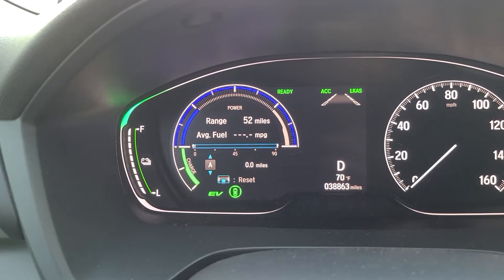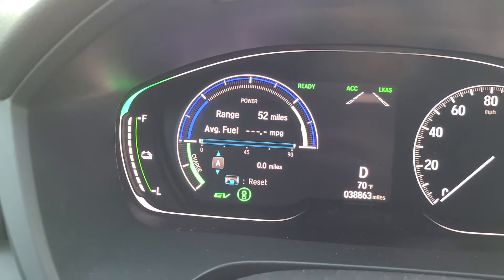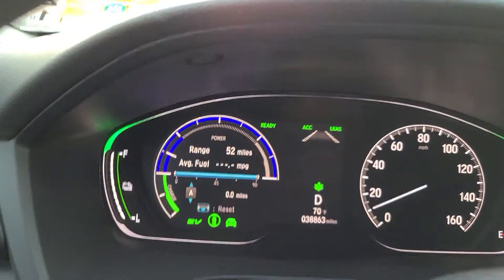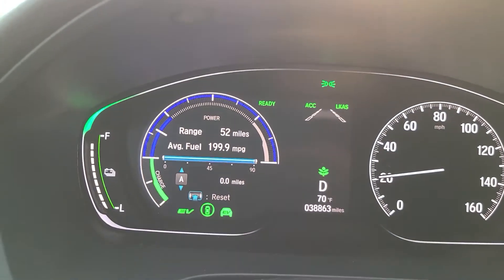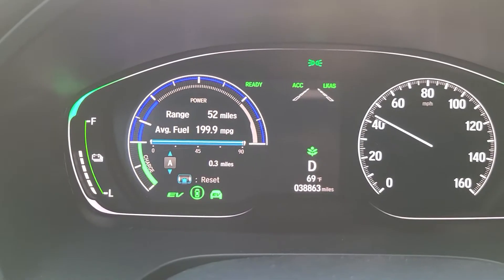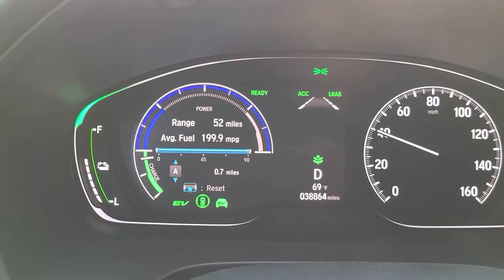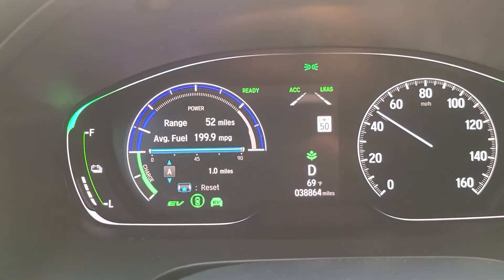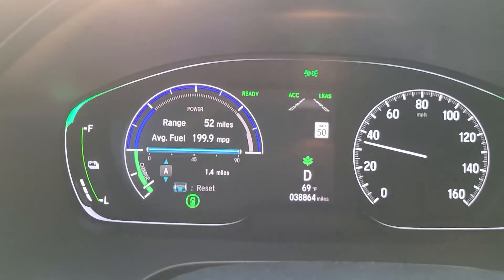2019 Honda Insight- EV MODE Range Test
@hondabr @Honda today I fully charged the Li-Ion battery and ran it solely on EV Mode aka pure electric mode to see how far I could go.

I've done it a couple times and the range varies from 1 mile to 1.5 miles.